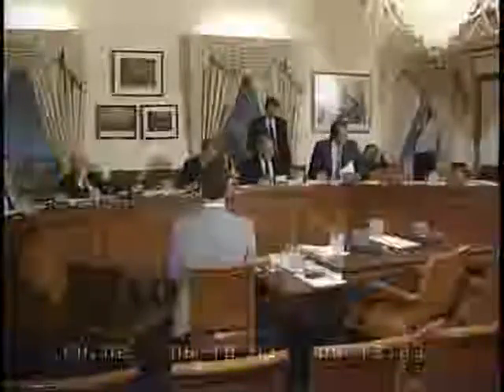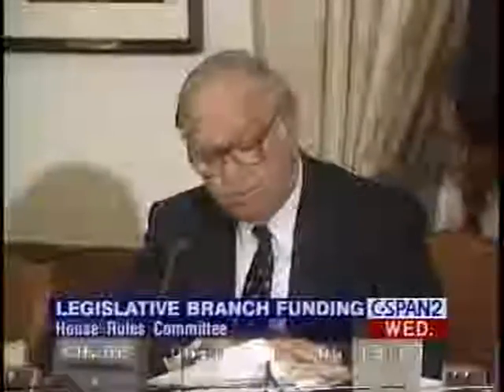Legislative Branch Appropriations Part Two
Legislative Branch Appropriations Part Two - House Committee on Rules - 42664-1-DVD - 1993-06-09 - The committee discussed amendments to the legislative appropriations bill for fiscal year 1994.   Filmed by C-SPAN. Non-commercial use only.